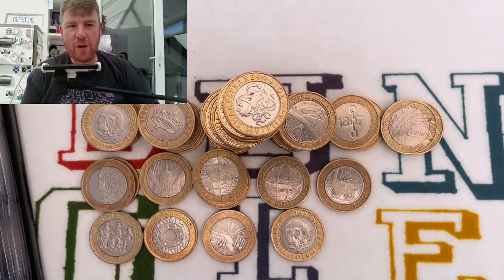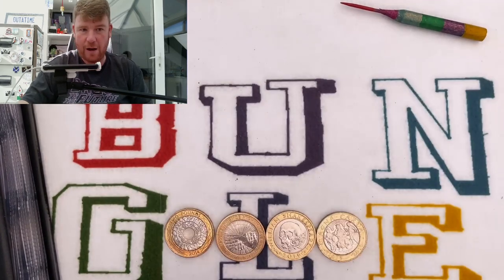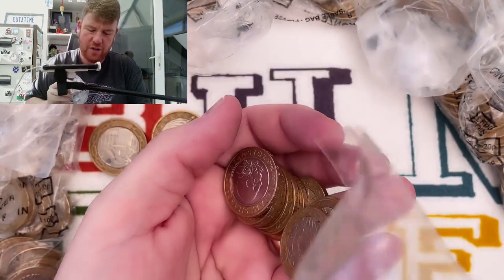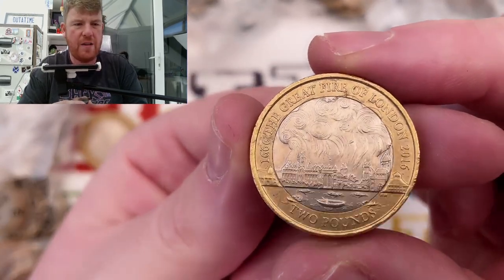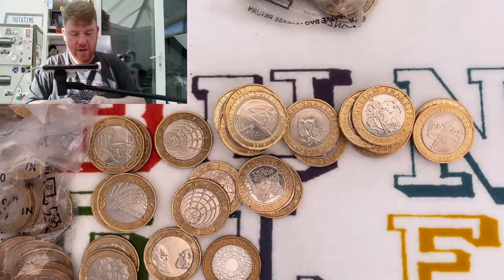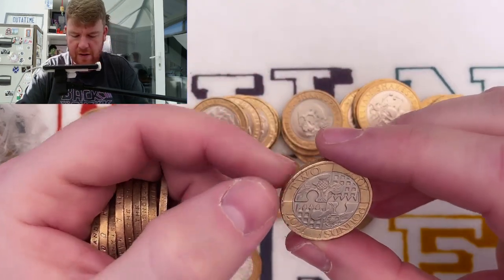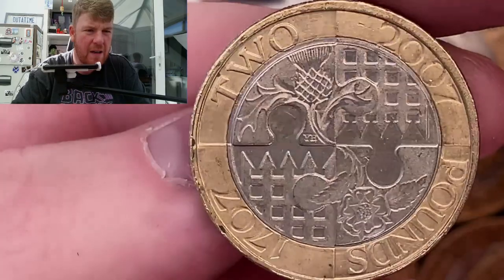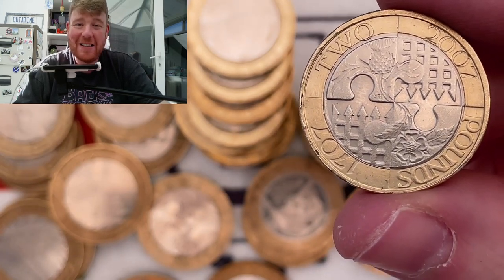A Stunning Fake and Some GREAT Finds! £2 Coin Hunt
We hunt through 50p's and  £2 looking for valuable and rare coins

You can write to us at:
Bungle Collects
TS19 1ZA